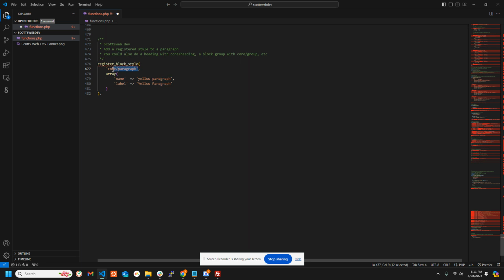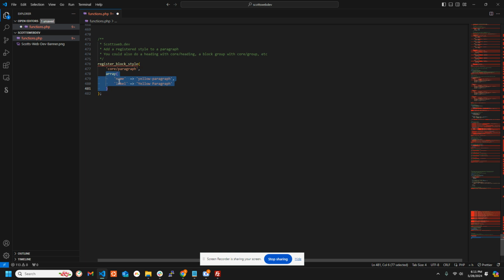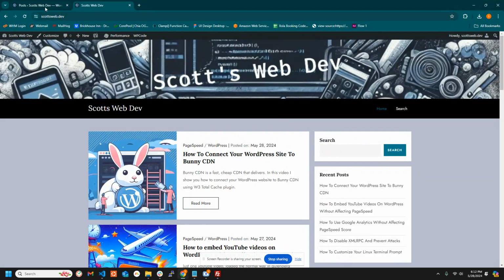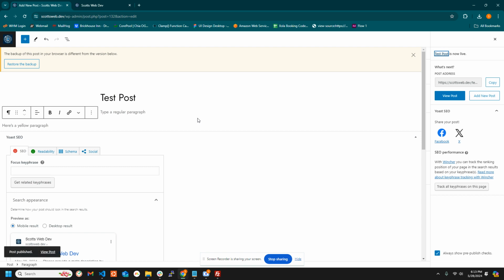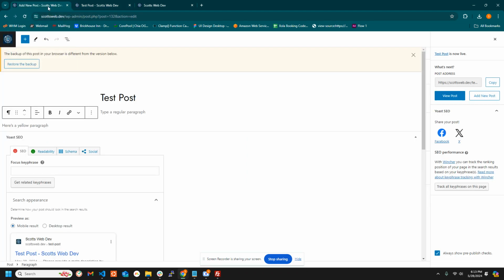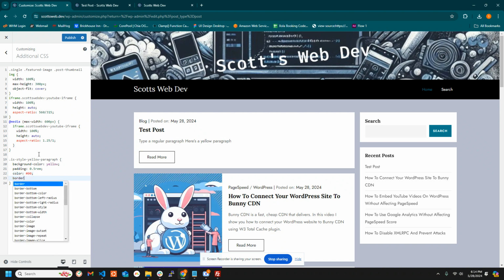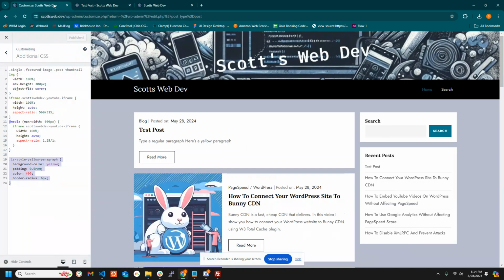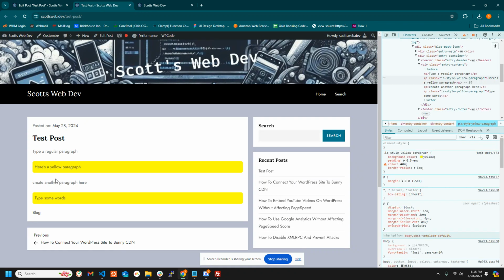How to use registered styles with WordPress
(I realize I made a typo in the video in the CSS section, #00; should be #000;)

In this video, I show you how to add a registered style to a wordpress paragraph.  By doing this, it's easy to create reusable elements that you or your clients can select visually.

I create a paragraph registered style in the video but it can be used for headings, groups, and more.

The code:

In functions.php, add your registered style: (if copying from here, replace ] with a greater than sign in the code below - recommended to copy from my website)

 * Scottsweb.dev
 * Add a registered style to a paragraph
 * You could also do a heading with core/heading, a block group with core/group, etc
register_block_style(
 'core/paragraph',
 array(
  'name'  =] 'yellow-paragraph',
  'label' =] 'Yellow Paragraph'

Then, in your css, define the style:

.is-style-yellow-paragraph {
 background-color: yellow;
 padding: 0.5rem;
 color: #00;
 border-radius: 6px;

That's it!  You now have a registered style that you can use over and over again by clicking a button.